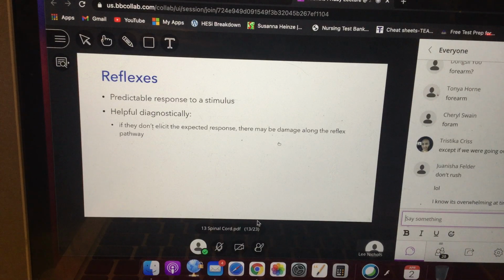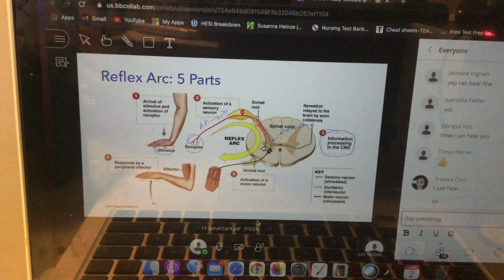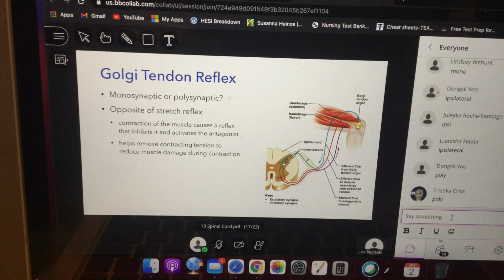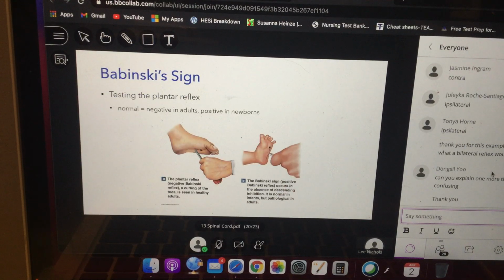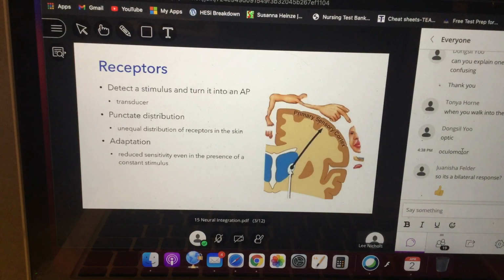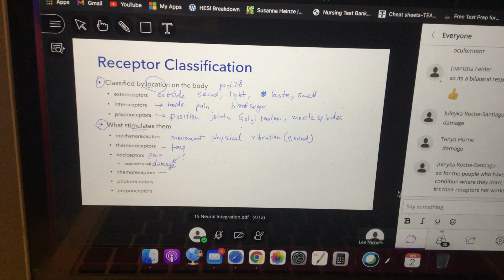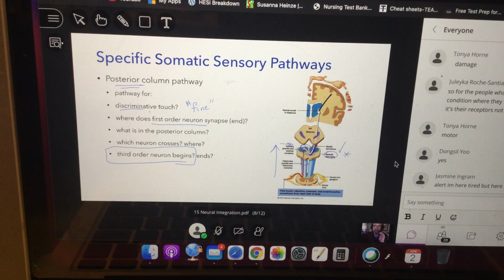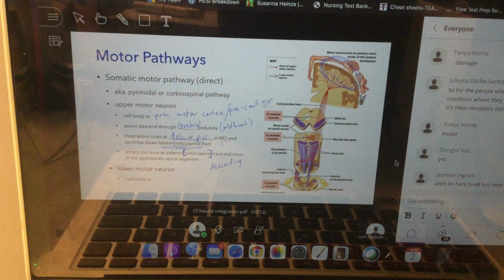Ap class 11 part 2